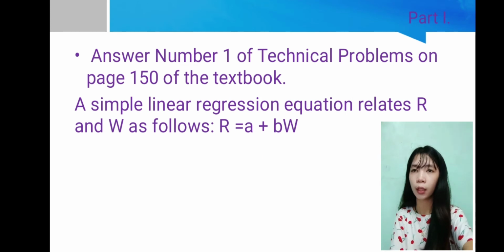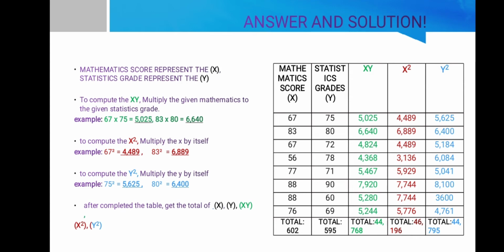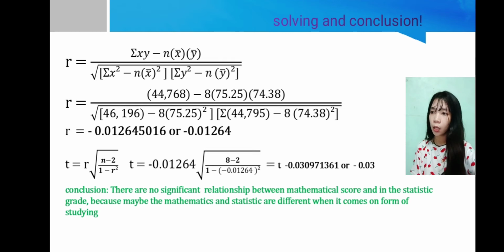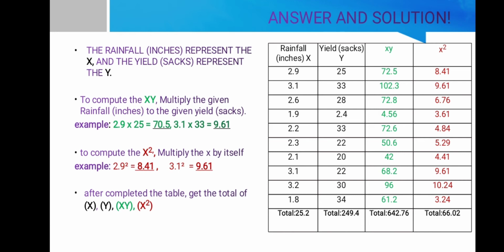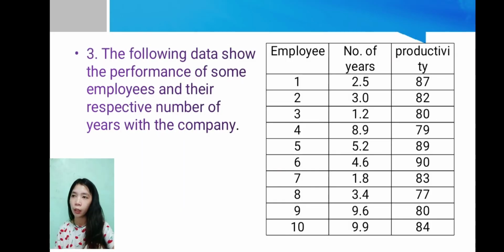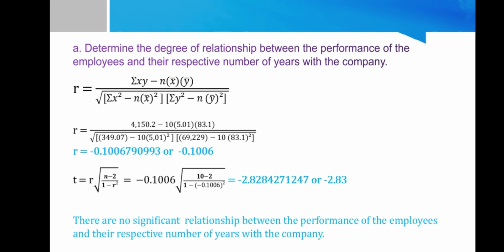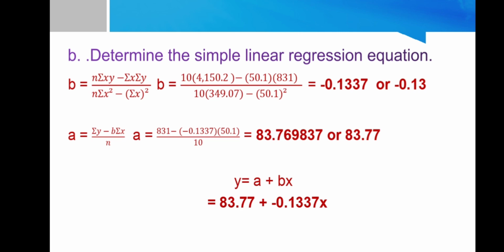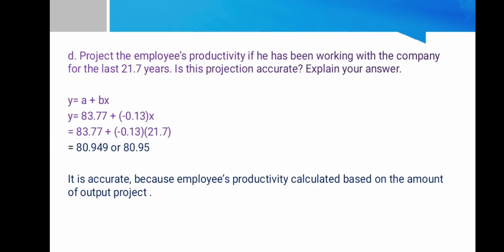Lactaotao, Jenifer (Basic Estimation Techniques)